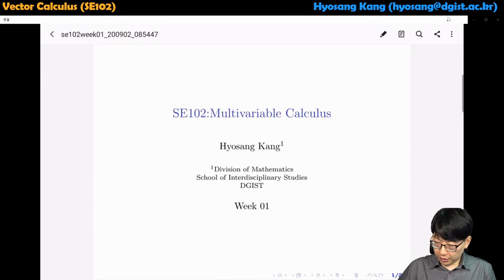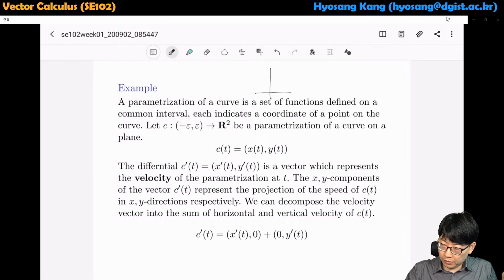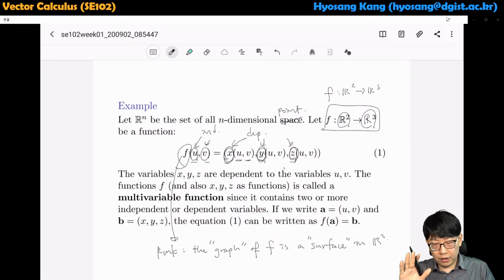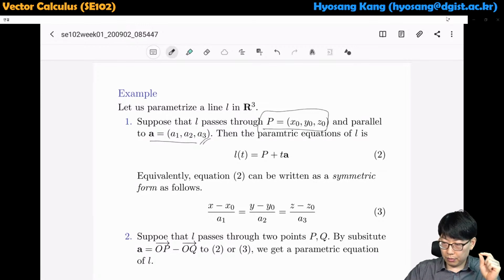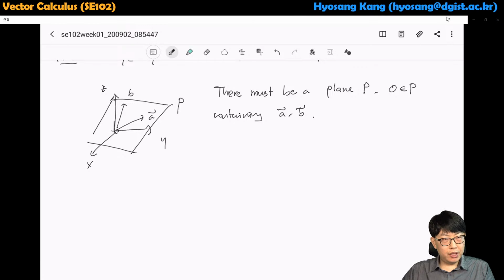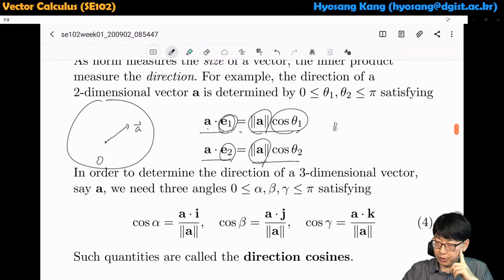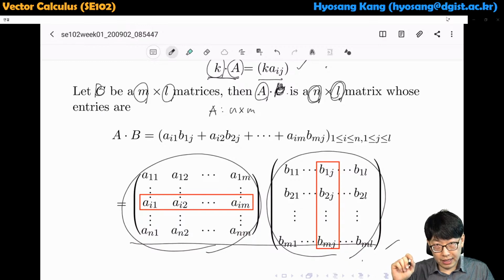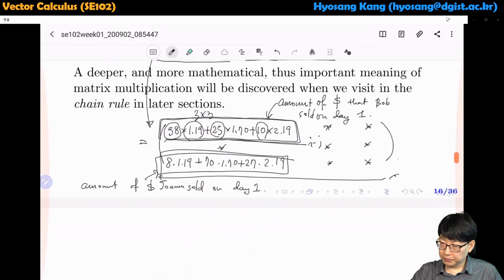LECTURE 01 / SE102: Multivariable Calculus / 2020 Fall / DGIST